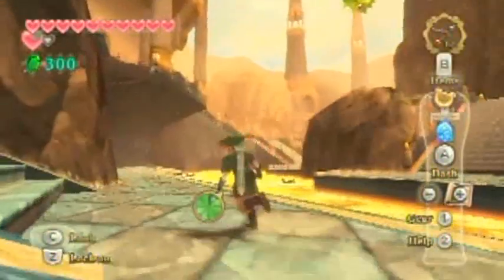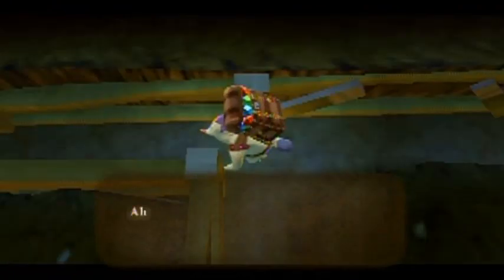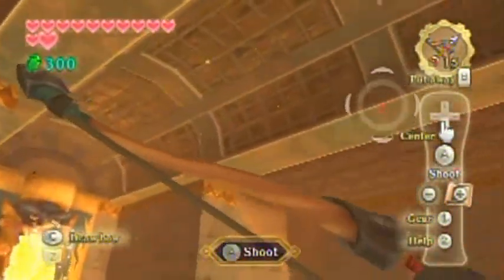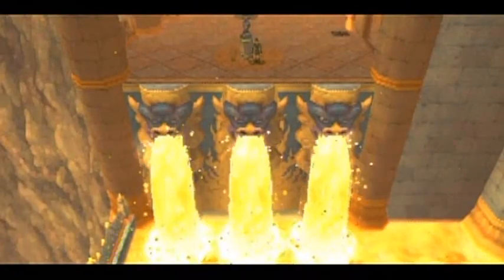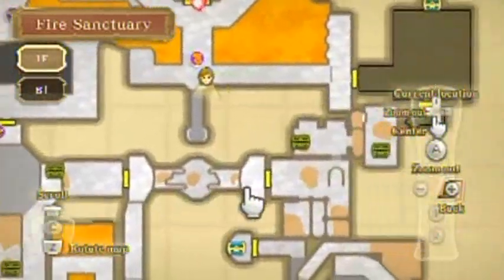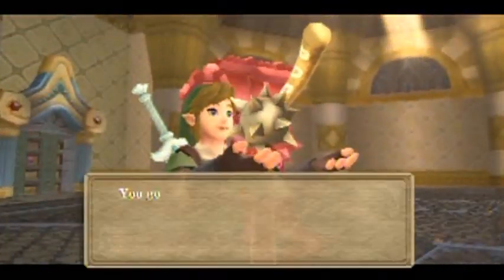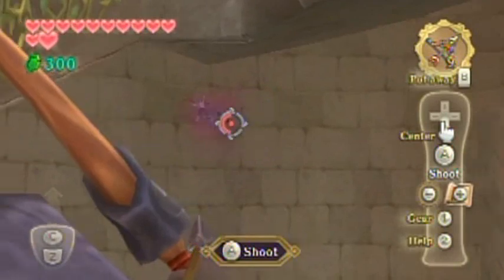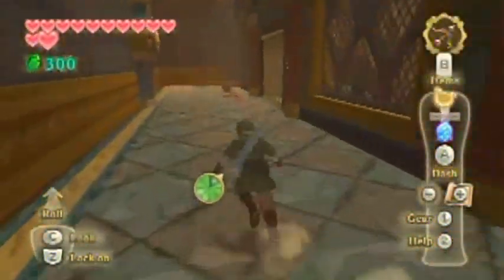Why I Don't Do Blind Runs: Skyward Sword Dungeon 6 Part 4/5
Day two of recording! Will I make it to the end?